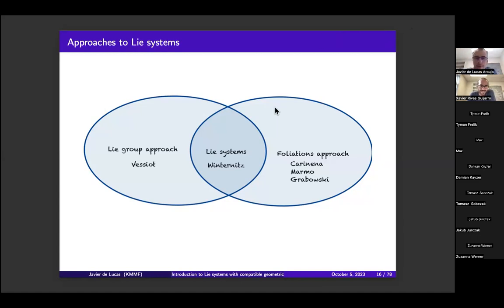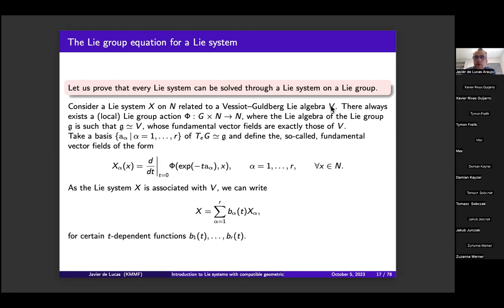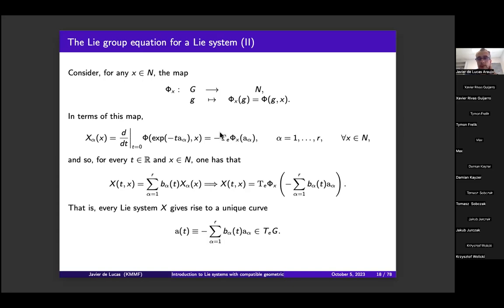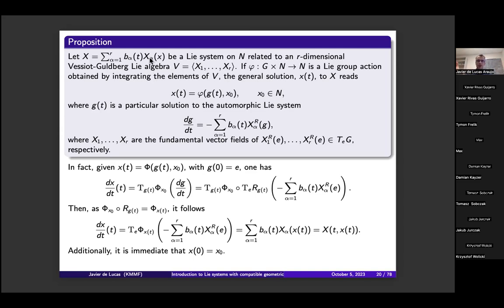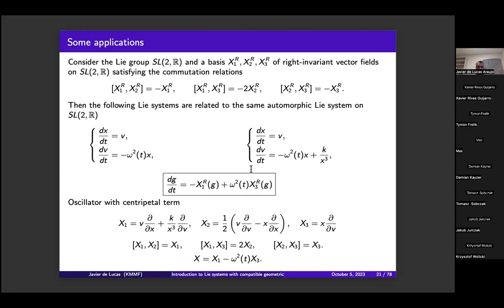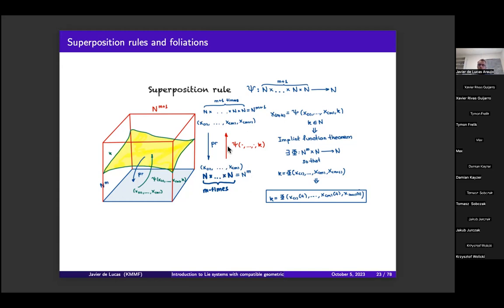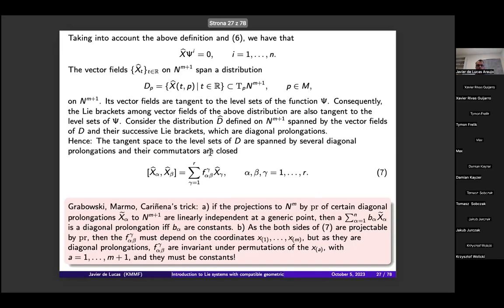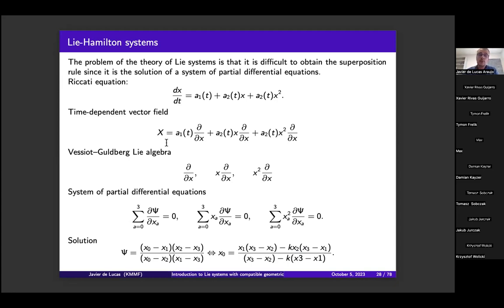Javier de Lucas --- Introduction to Lie Systems with Compatible Geometric Structures II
This course surveys some of the most relevant geometric structures appearing in modern differential geometric theories: Poisson, symplectic, Dirac, Jacobi, multisymplectic, and k-symplectic manifolds. Next, we introduce the notion of Lie system, i.e. a nonautonomous system of first-order differential equations whose general solution can be described as a function, the superposition rule, of a particular generic family of particular solutions and some constants. The use of geometric structures for the calculation of superposition rules and constants of motion for Lie systems is to be analysed. Applications of the theory to systems of ordinary and partial differential equations of physical and mathematical relevance will be studied. Among other applications, we plan to look into nonautonomous frequency Smorodinsky-Winternitz oscillators, types of diffusion equations, and Backlund transformations for sine-Gordon equations.